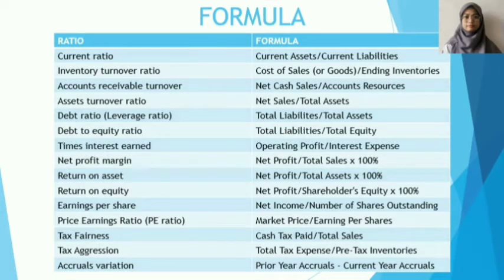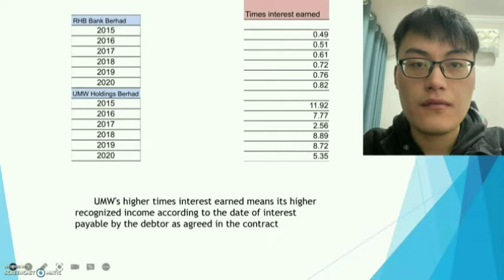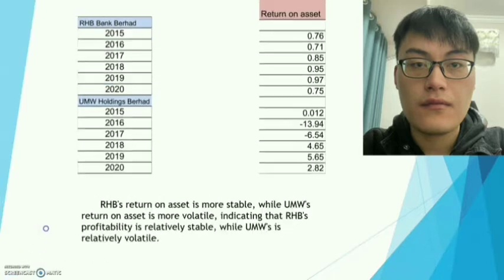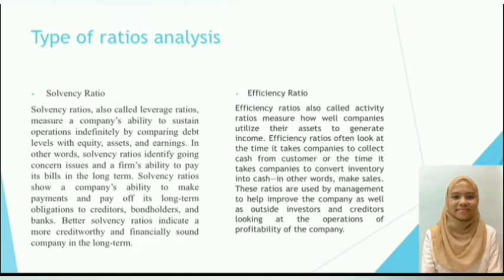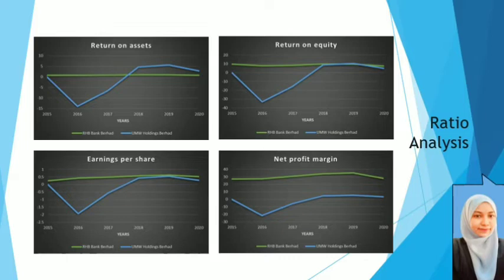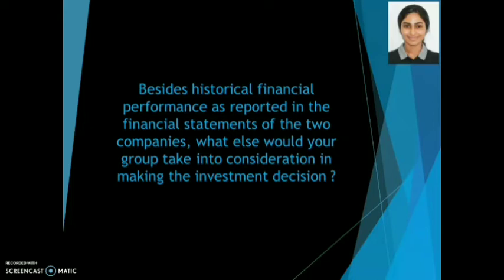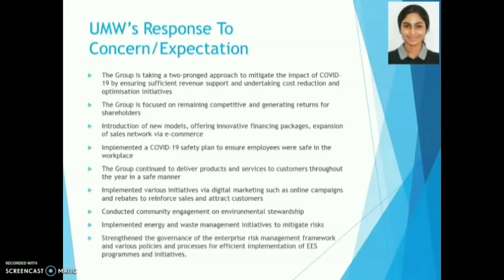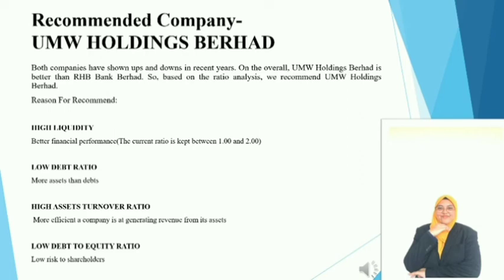AKW104 GROUP 24 RHB bank Berhad & UMW Holdings Berhad.